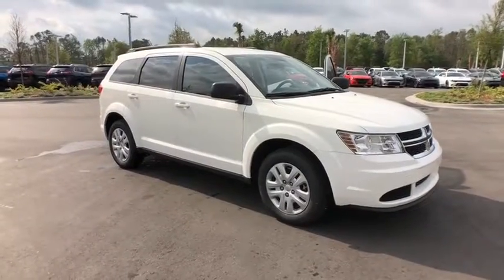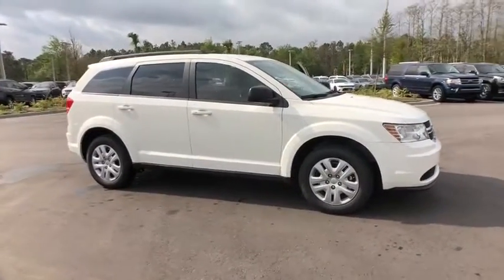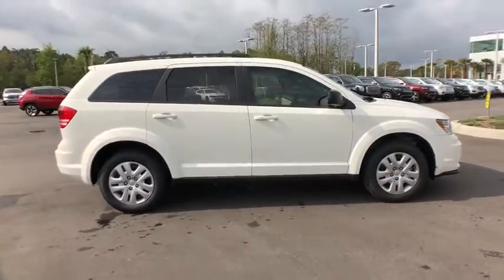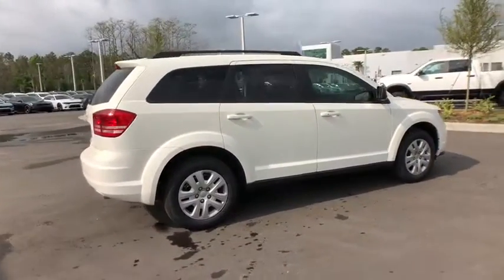2018 Dodge Journey New Smyrna Beach, Port Orange, Daytona Beach, Deltona, Sanford, FL T275684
VICE WHITE New 2018 Dodge Journey available in New Smyrna Beach, Florida at New Smyrna Chrysler. Servicing the Port Orange, Daytona Beach, Deltona, Sanford, FL area.